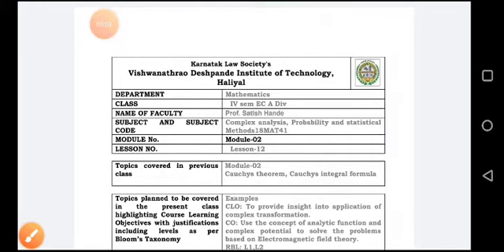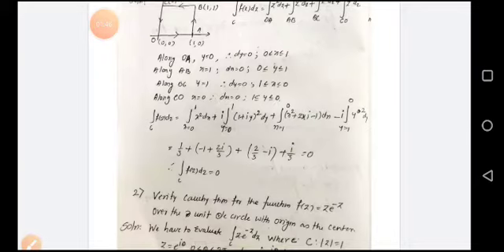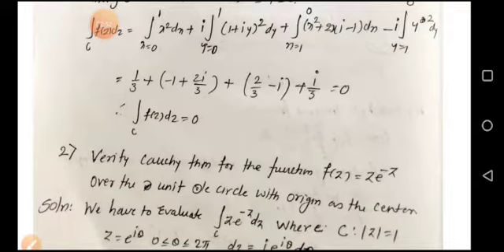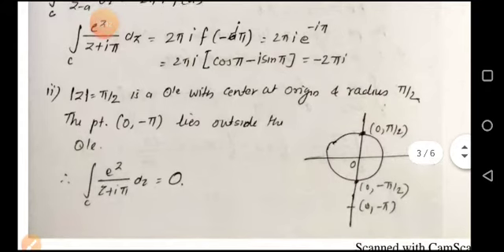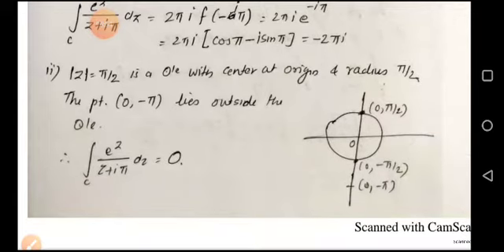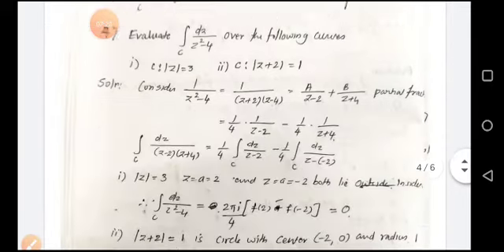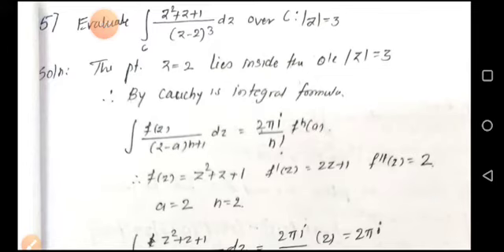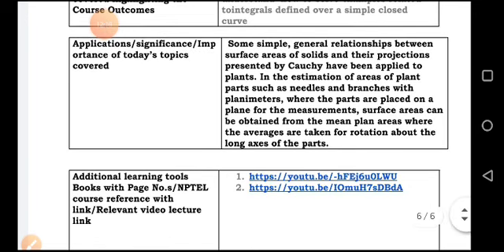Complex analysis probability distribution and statistical methods Module_02_L12_4A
Prof. Satish Hande